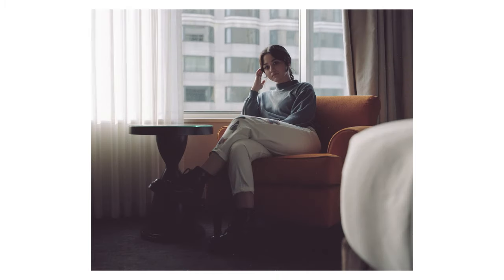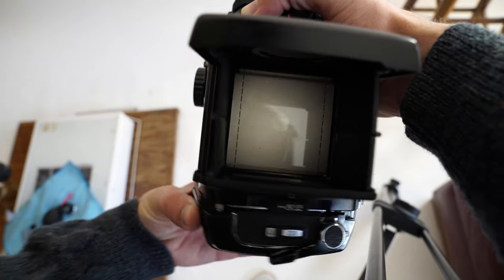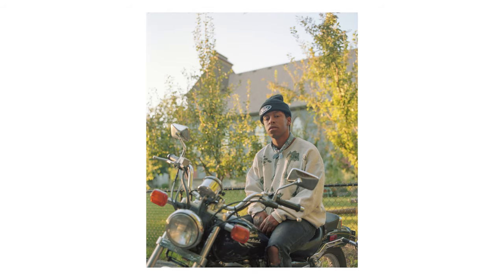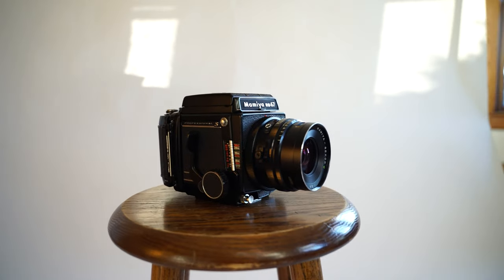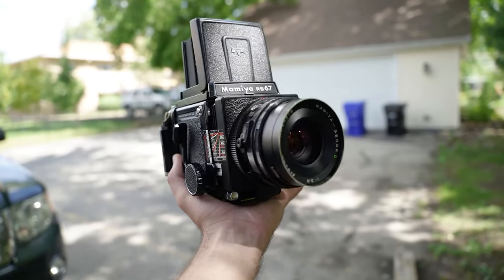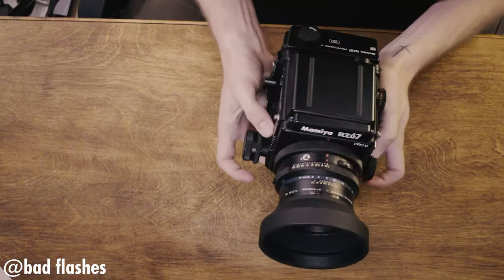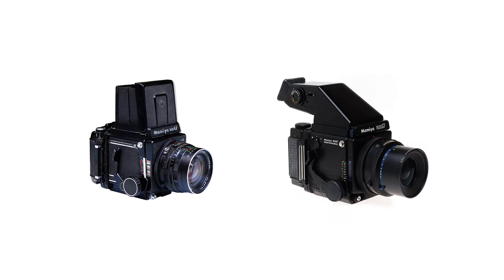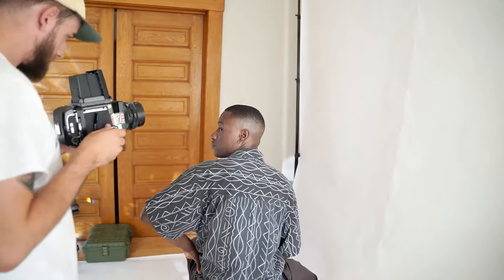Mamiya RB67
4 months into owning a Mamiya RB67, I figured a short term review would be appropriate share why I traded for the camera, my favorite features, it's shortcomings and much more..!  Not necessarily a tutorial, but rather, a review and overview talking about the camera while showing sample photos.   ENJOY!!

Beats by:
moneo
neat beats